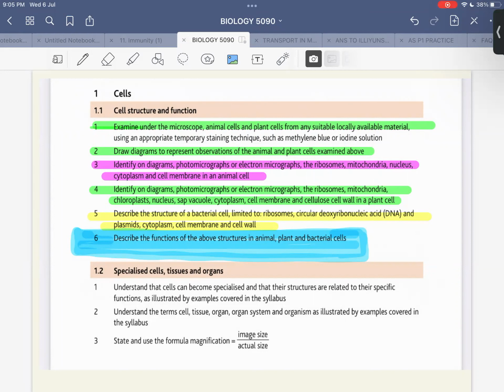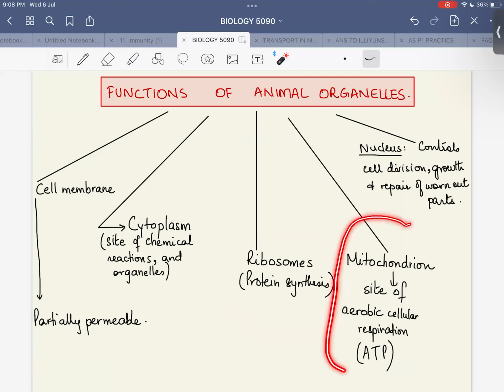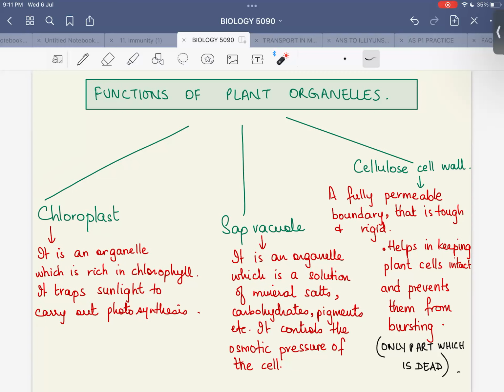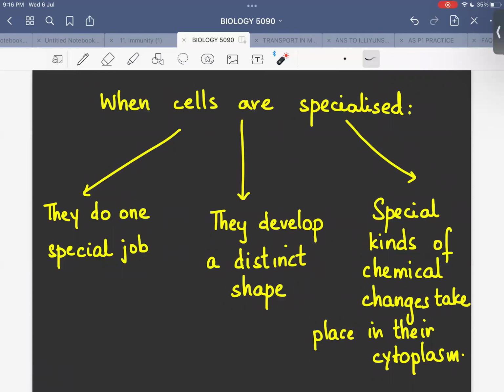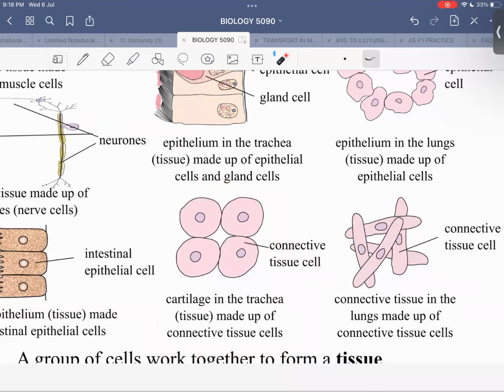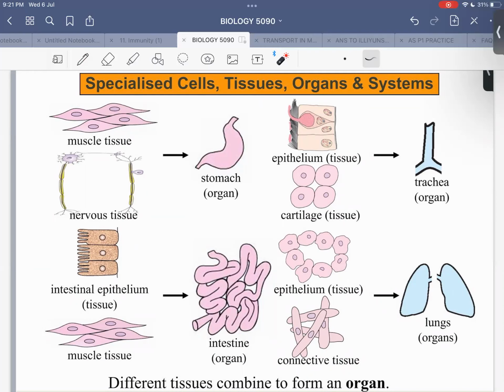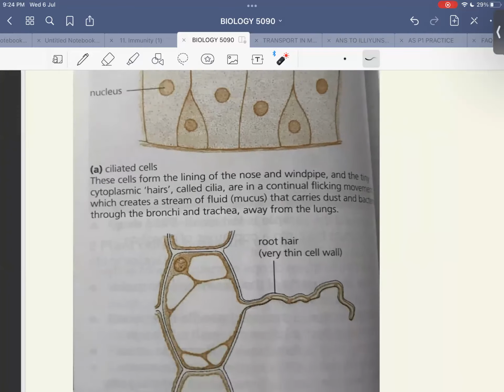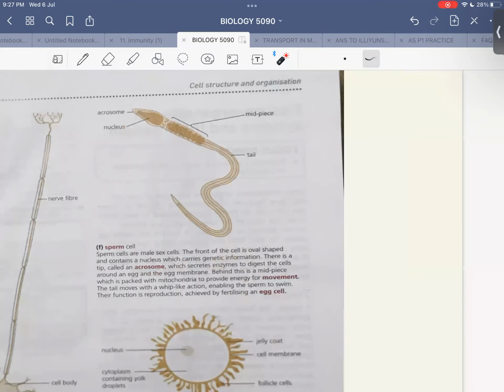Specialized Cells | O'Level/IGCSE Biology | Biology with Dr Lakho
animal cells
cells
animals
animal
bio
bio easy
biology
sir
teacher
dr
dr akho
lakho
dr lakho
bio simplified
best teacher
top teacher
bacterial cells
specialized cells
special cells
plant cells
cell intro
how to learn bio
biology
bio cellls
bio cells
how to sufdy bio
how to study biu
bio